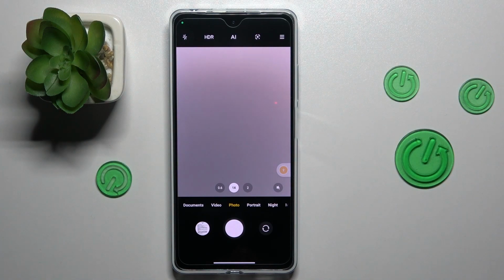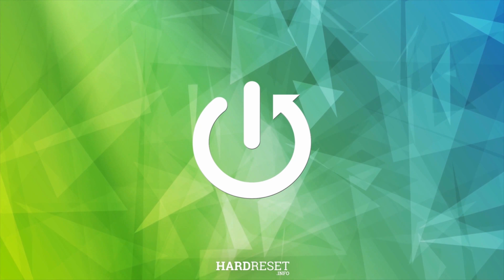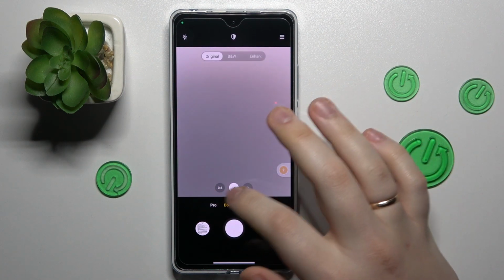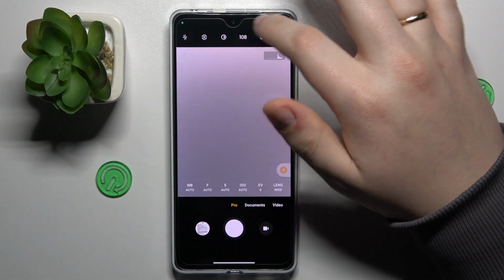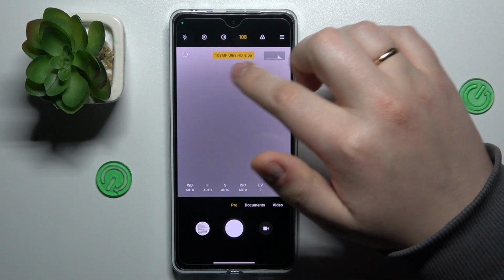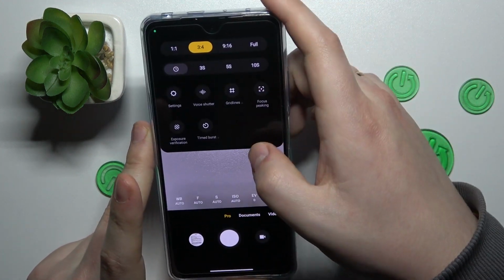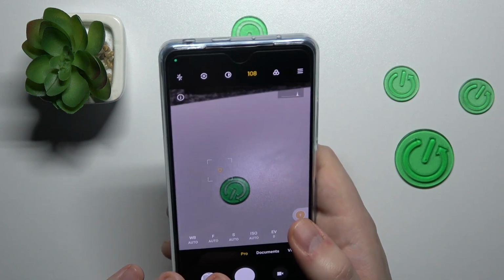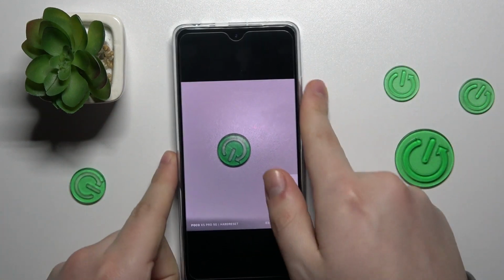How to Set High Resolution Mode in POCO X5 – Add More Details to Photo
If you wish to set high resolution mode in camera app on your POCO X5, then here we are coming to show you how to do it! Above tutorial will guide you to proper camera options, which will allow you to easily turn on the high resolution mode. Thanks to this you’ll be able to make better photos. So let’s follow all shown steps and successfully set high resolution mode.

How to set high resolution mode in POCO X5? How to find high resolution mode in POCO X5? How to use high resolution mode in POCO X5?